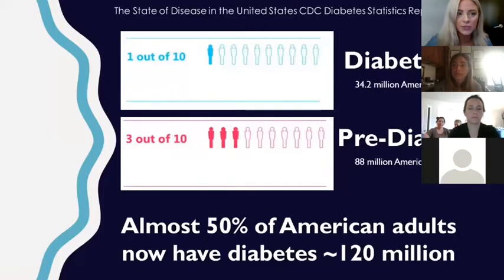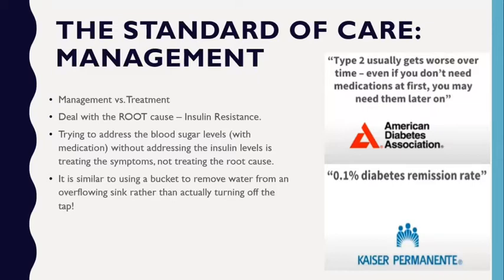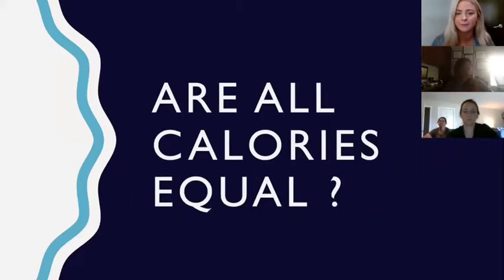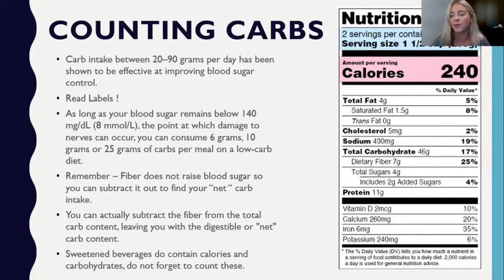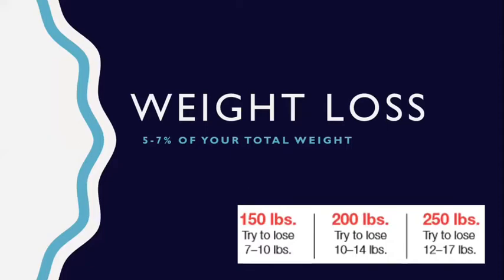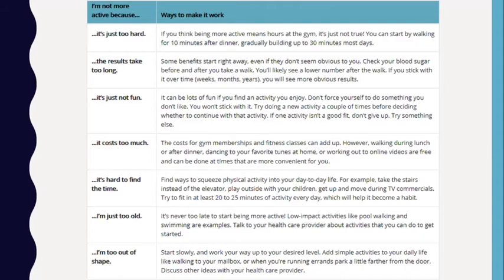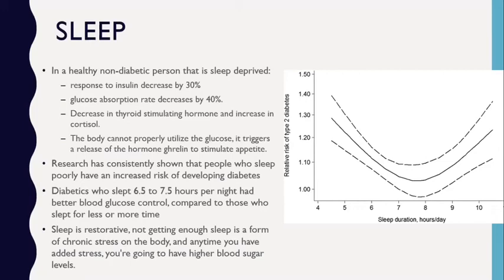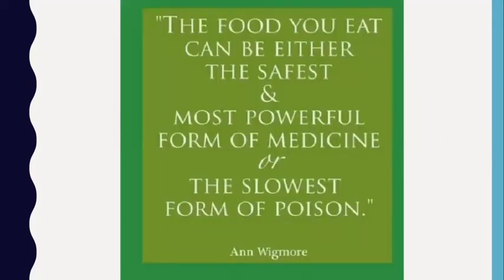Preventing and Reversing Diabetes: Actionable Tips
This is a recorded webinar discussing useful tips to help you prevent, reverse or manage your Type 2 diabetes. We discuss insulin use, carbohydrate counting, healthy plate mode, cortisol management and sleep for diabetes.